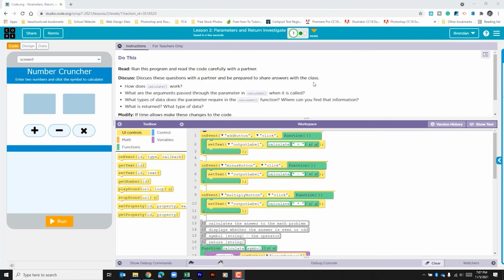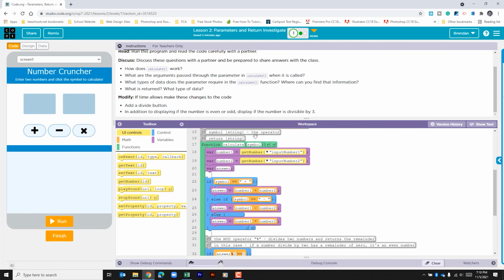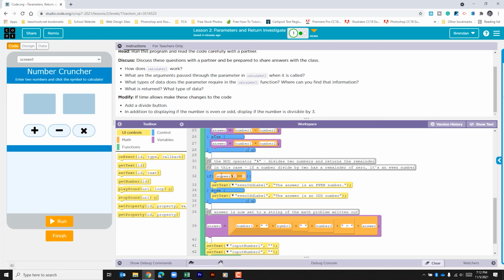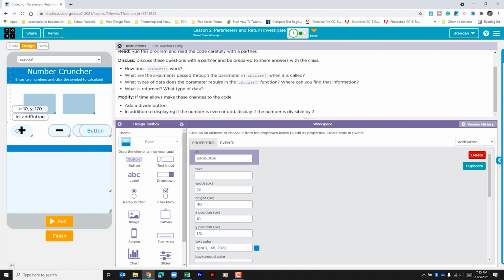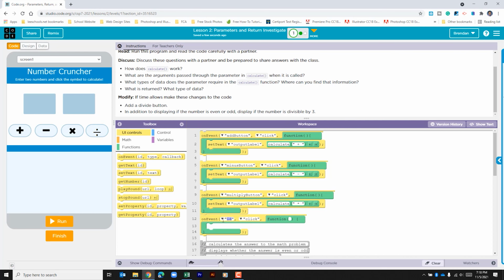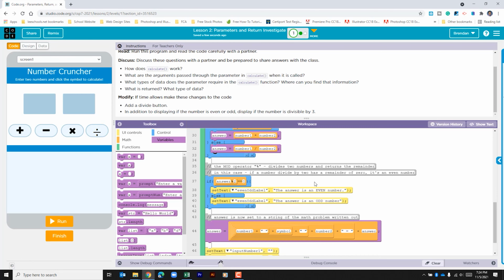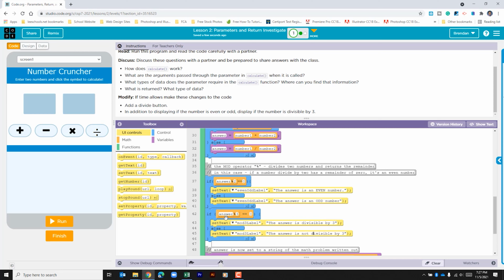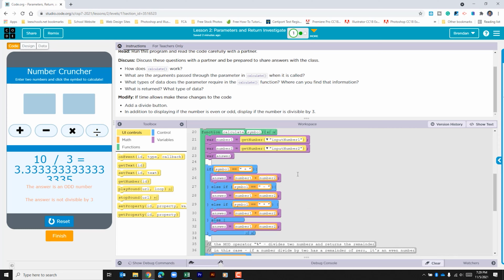Code.org Unit 7 Lesson 2.1 - Number Cruncher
In today's video, we cover Code.org's Unit 7 Lesson 2.1 - Number Cruncher project.